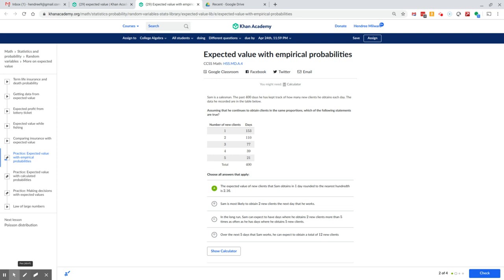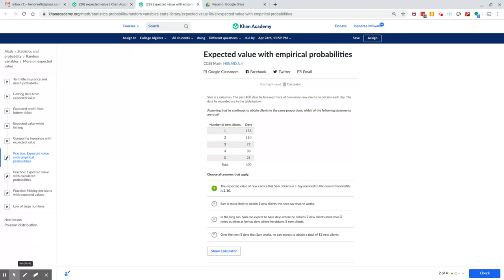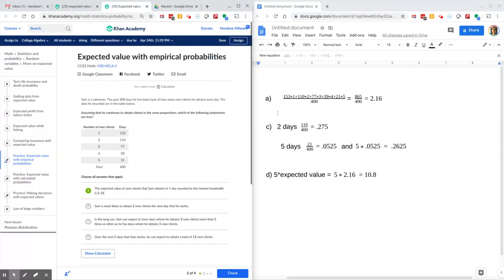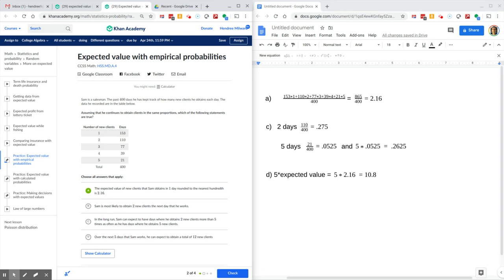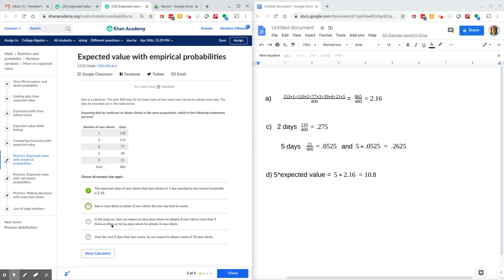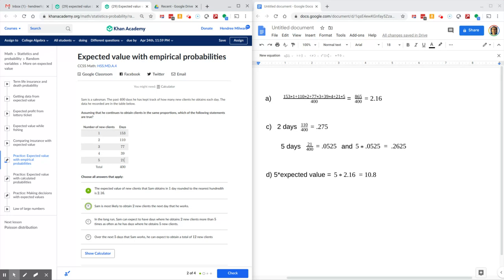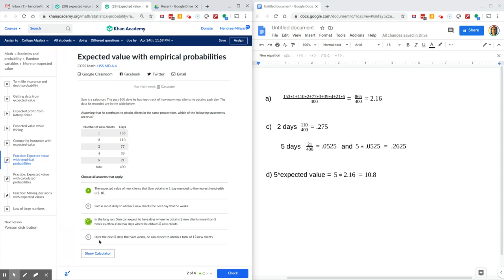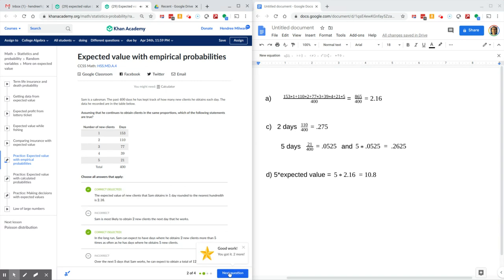Expected Value with Empirical Probabilities 4 23 20